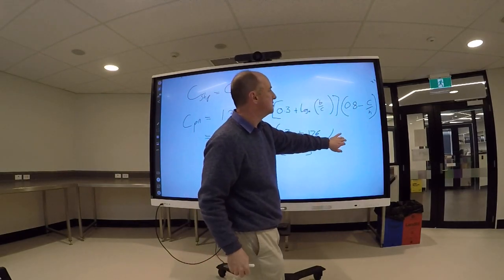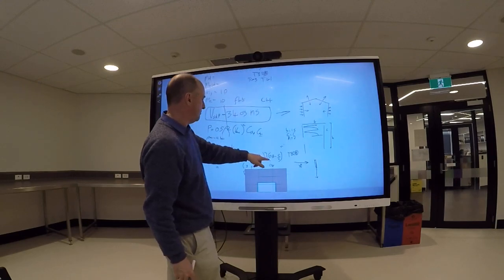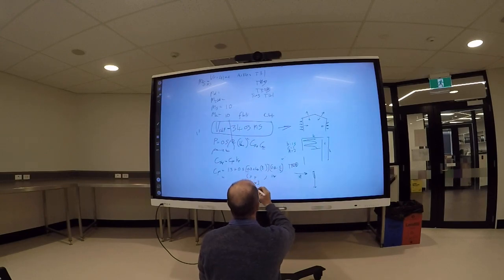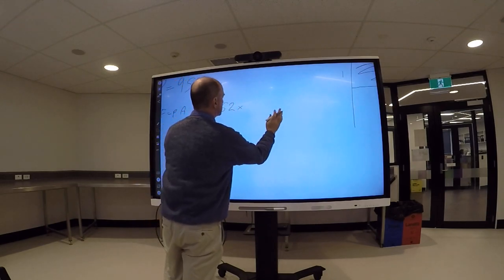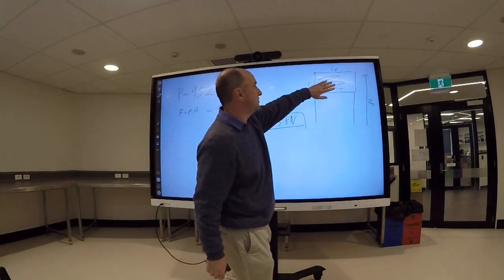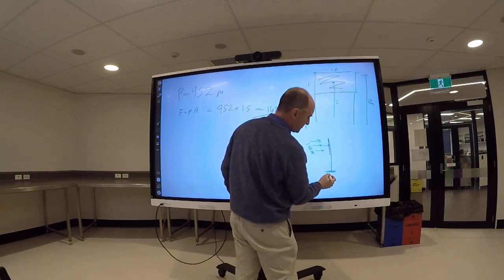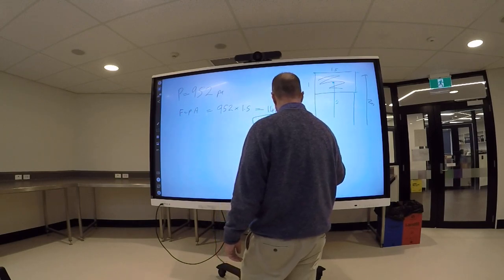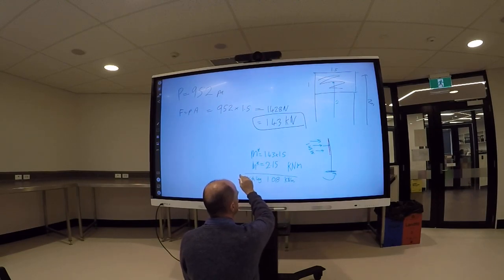Static Wind loads. Tutorial Part 4 of 5